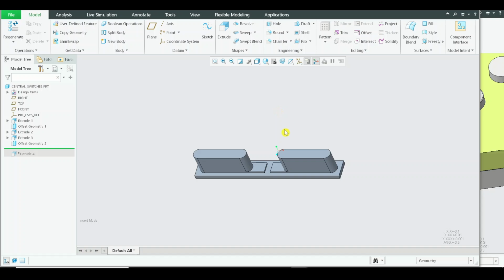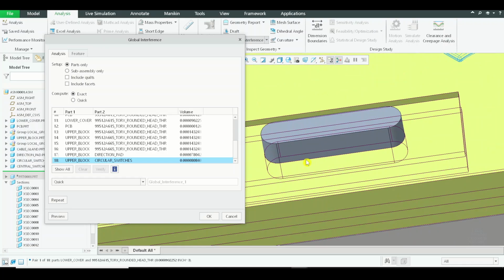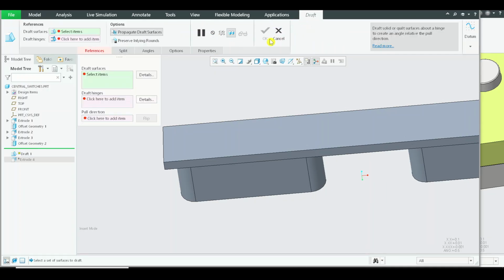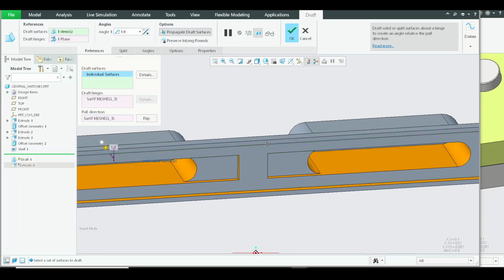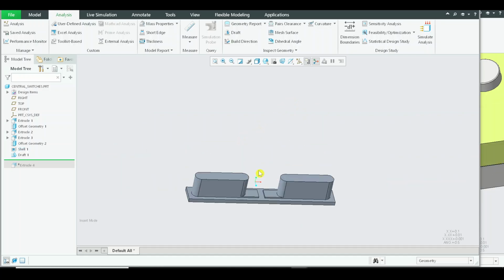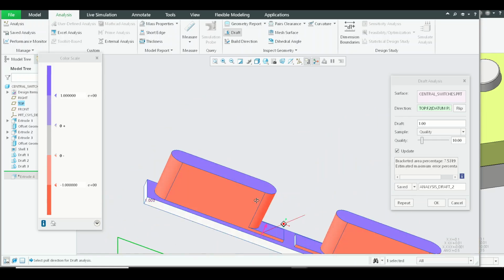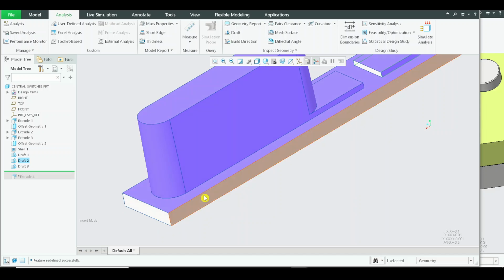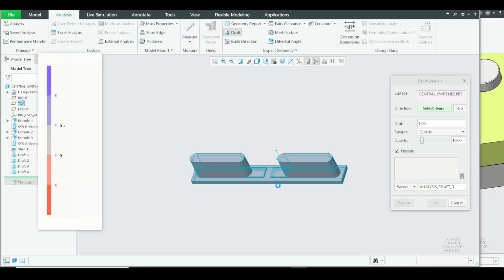Applying Drafts to Start/Stop Button Using Draft Analysis | Creo Parametric Plastic Design -Part 30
In this video, we apply and verify draft angles on the Start/Stop button using Creo Parametric's Draft Analysis tool. This ensures the part meets the essential requirements for plastic injection molding. Drafting is a crucial part of DFM (Design for Manufacturability), and this session shows exactly how to implement it in real design scenarios.